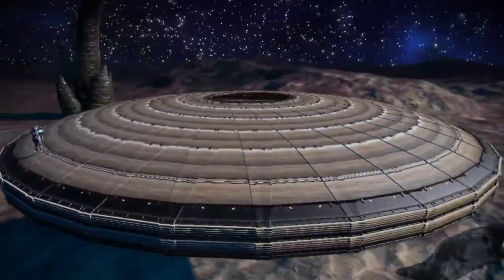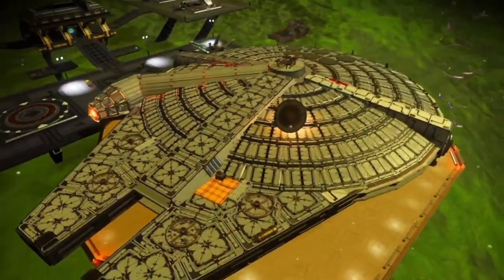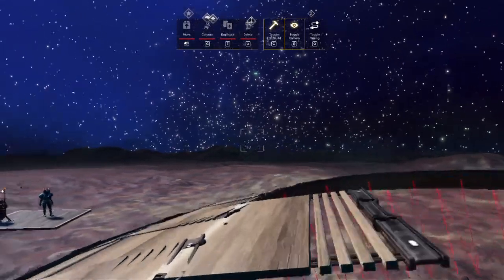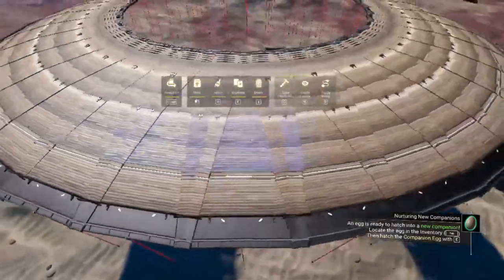How to build Discs/Saucers - NMS Glitch Building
This Tutorial will show you how to build large disc shapes from wall parts.
Knowledge of the Wire and Reverse-Wire glitch are necessary.

Music is a KAA Production